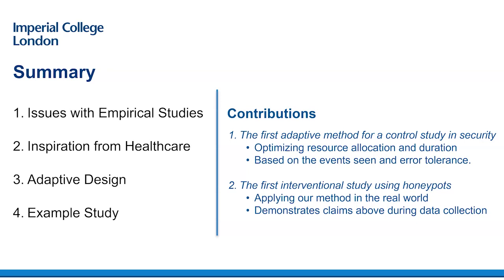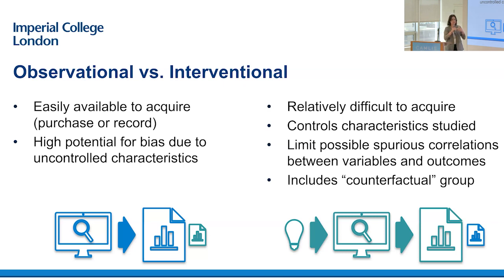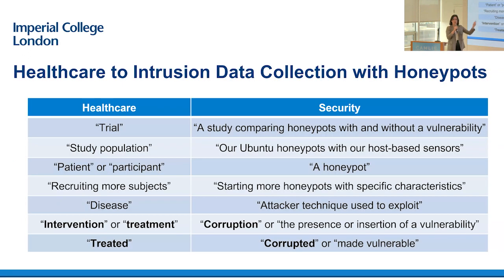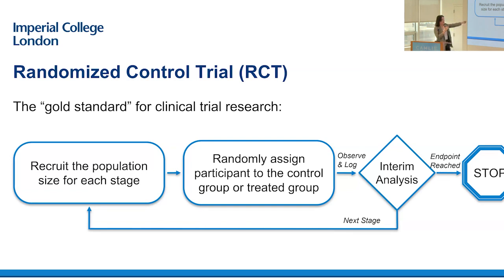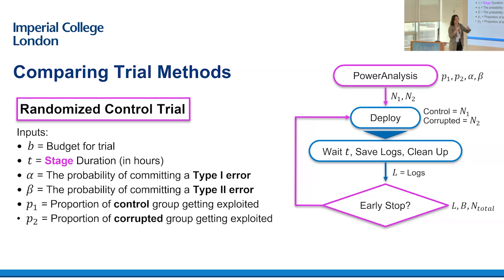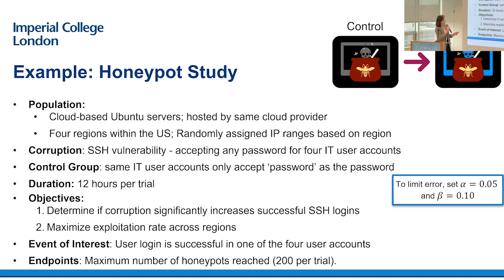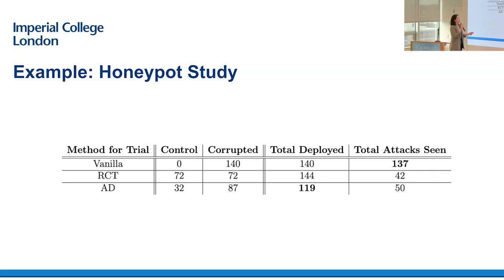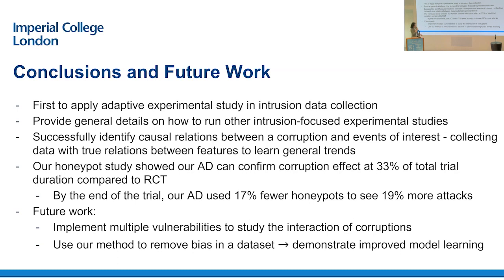Adaptive Experimental Design for Intrusion Data Collection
CAMLIS 2023, Kate Highnam, Zach Hanif, Ellie Van Vogt, Sonali Parbhoo, Sergio Maffeis and Nicholas R. Jennings